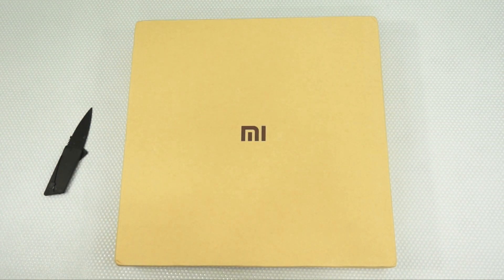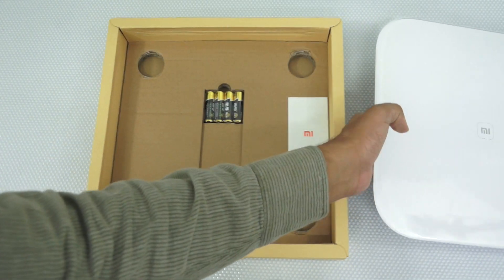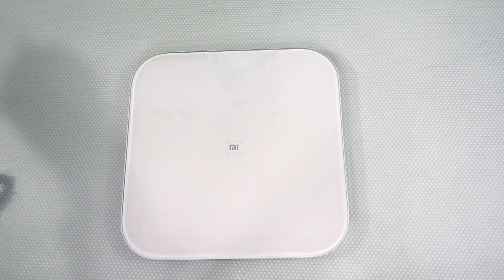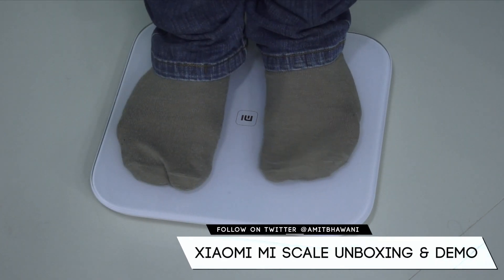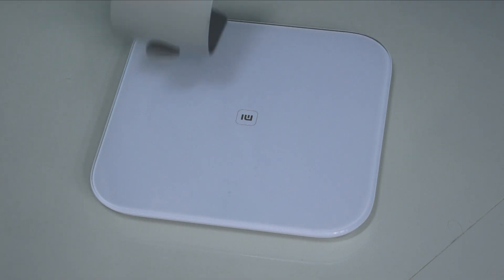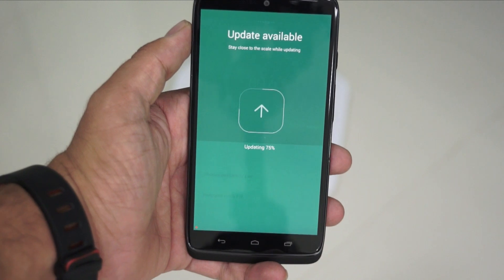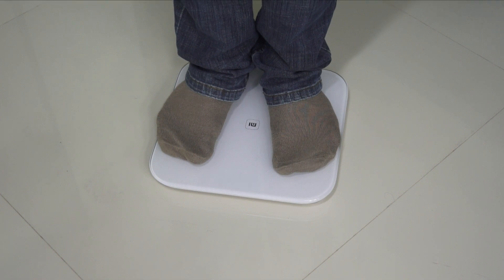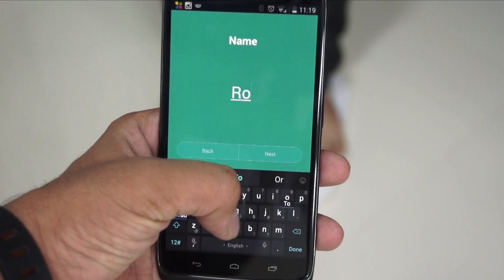Xiaomi Mi Scale Unboxing Demo & App Features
Here's the Xiaomi Mi Scale Unboxing Demo & App Features.